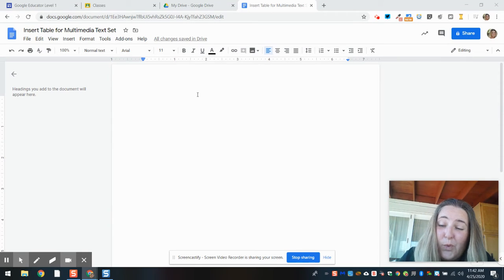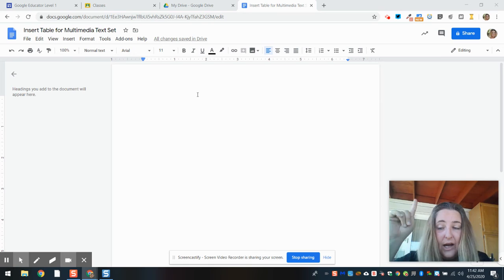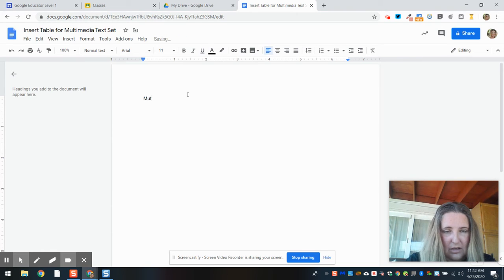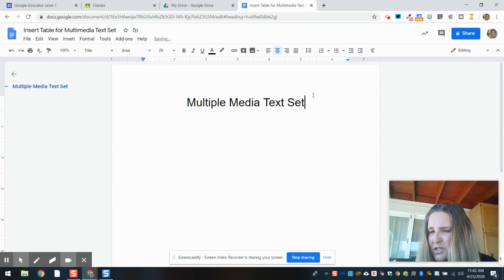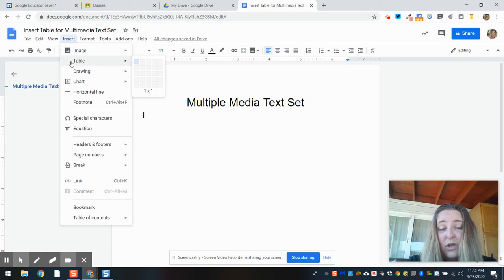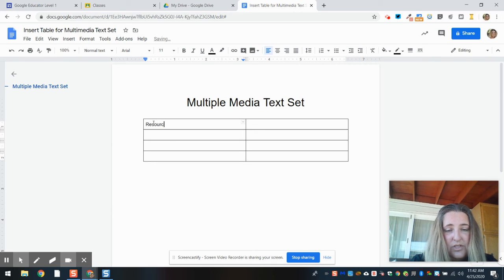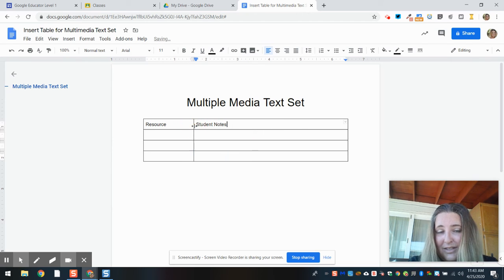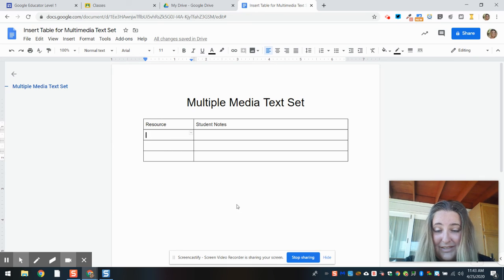Insert a Table for a Multimedia Text Set in Google Docs